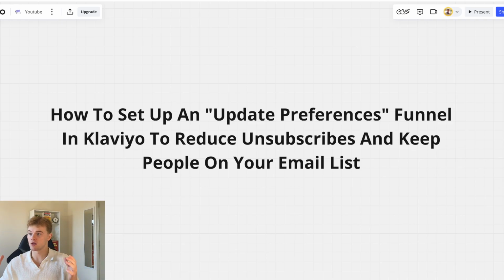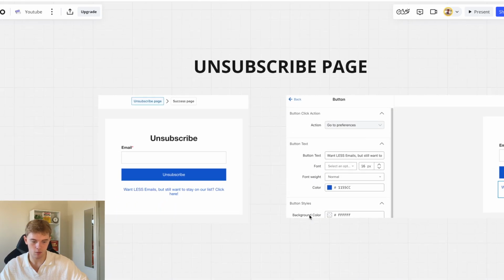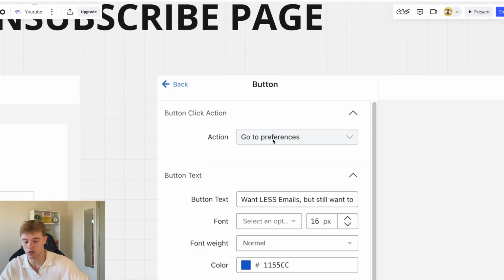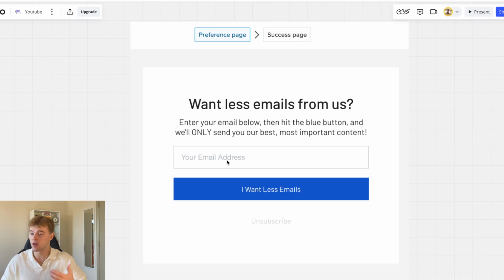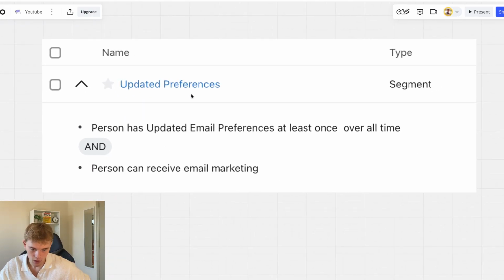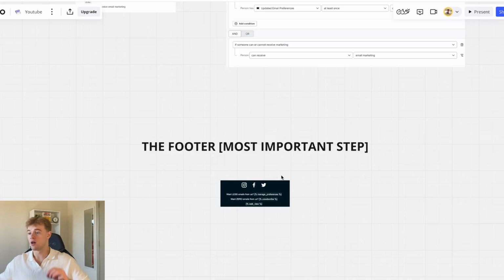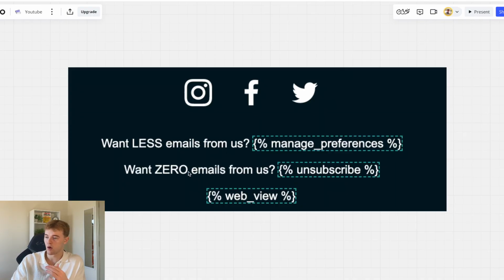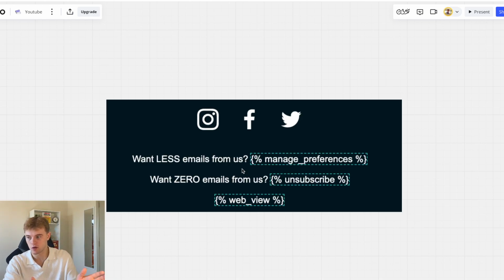How To Set Up "Update Preferences" In Klaviyo To Reduce Unsubscribes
Get Instant Access To Our 81+ Page FULL Ecom Email & SMS Marketing Training For FREE